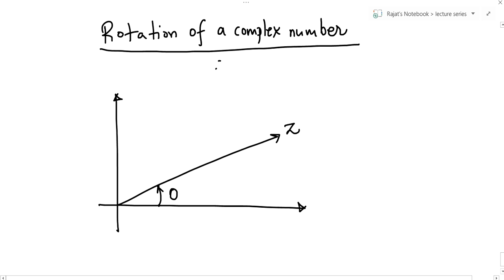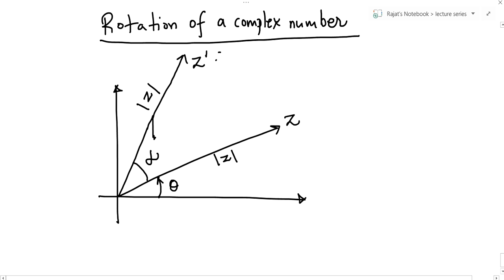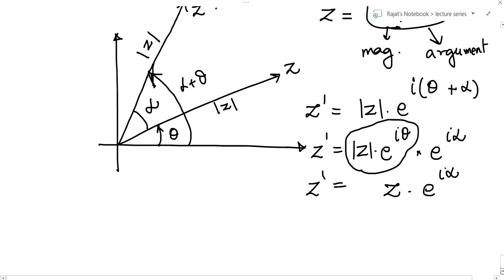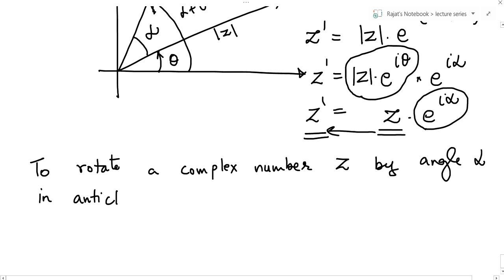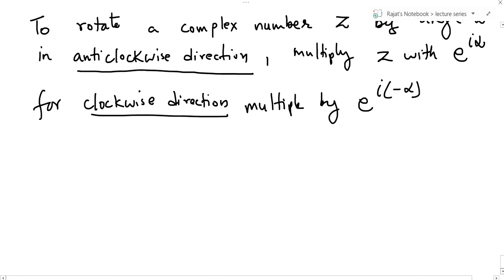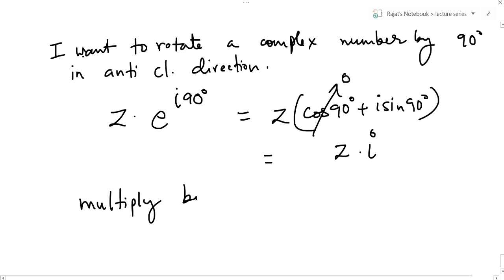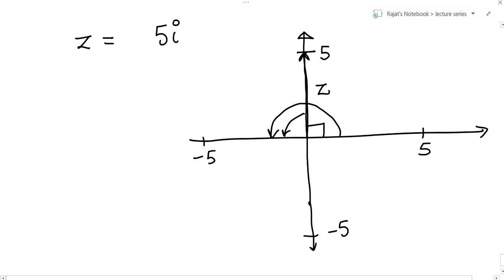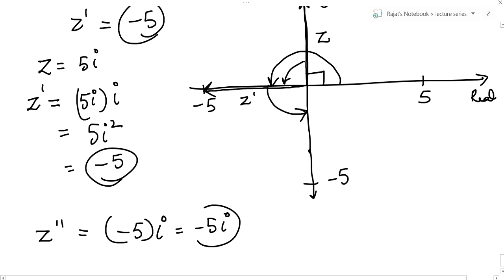maths lecture series : complex number - rotation of a complex number